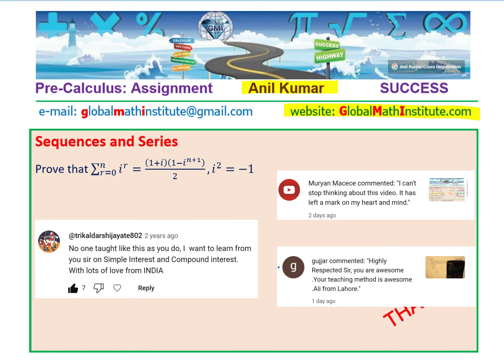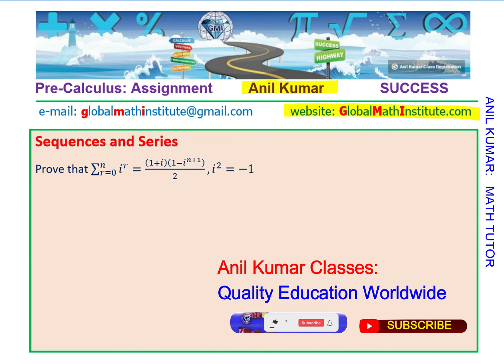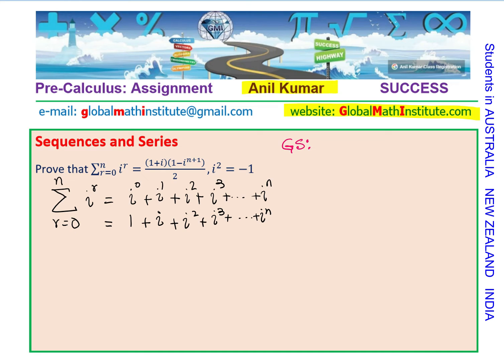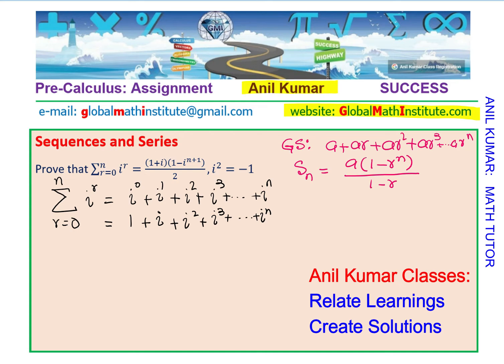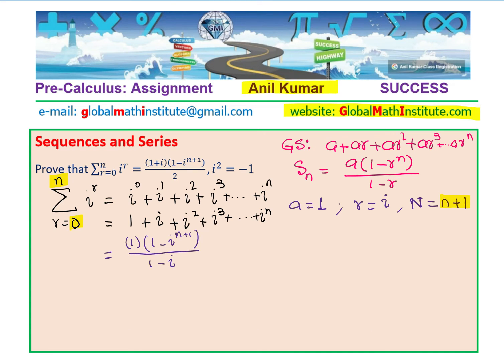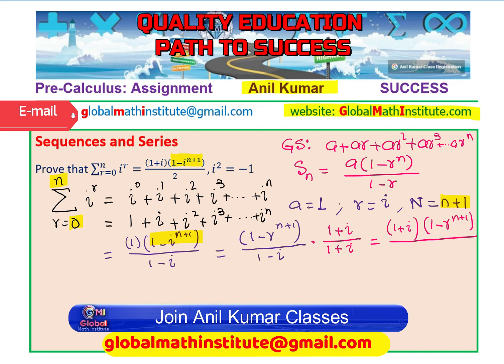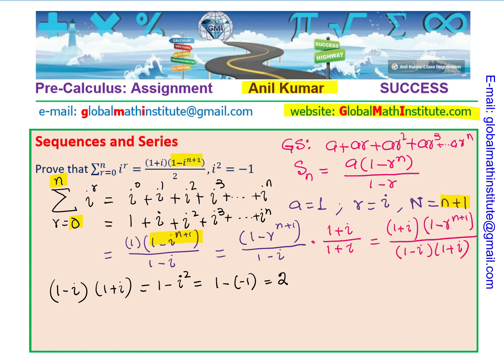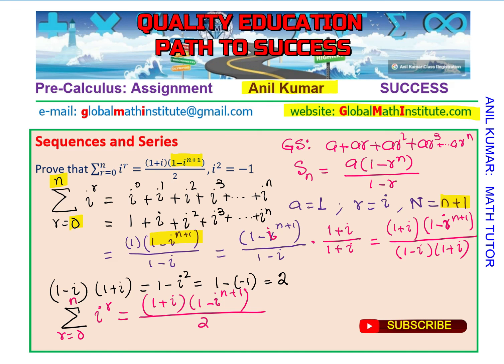Sum of Geometric Series i^n with Sigma Notation and Complex Numbers IB SL Math Assignment